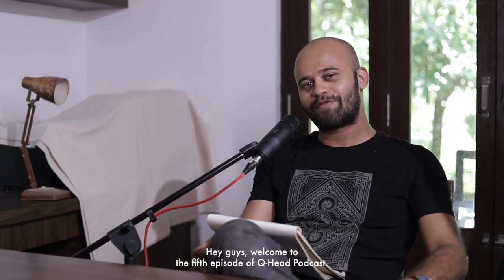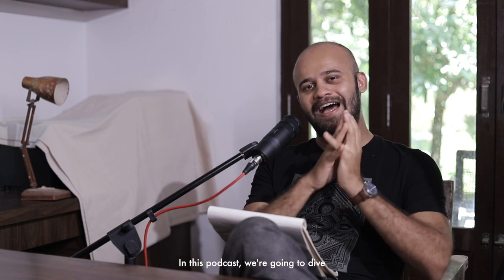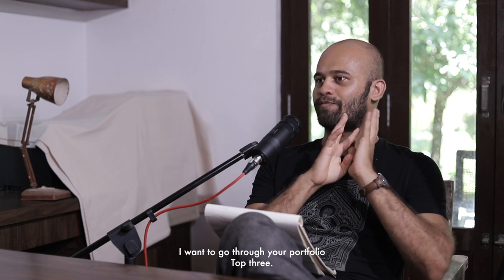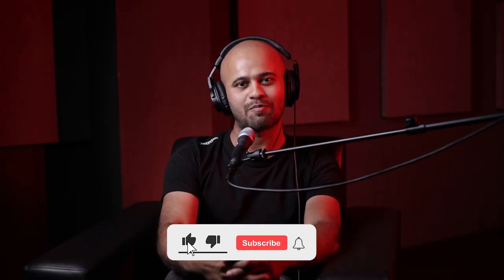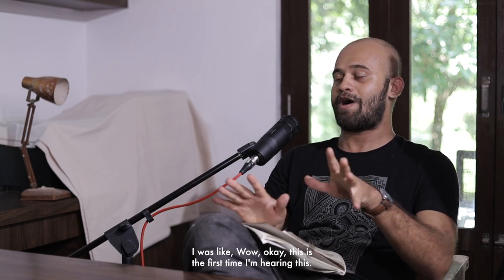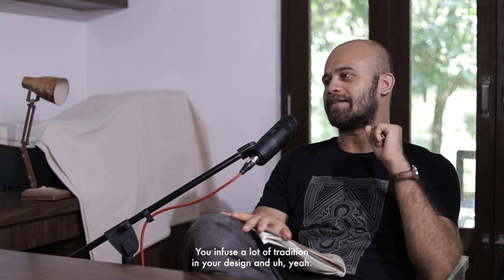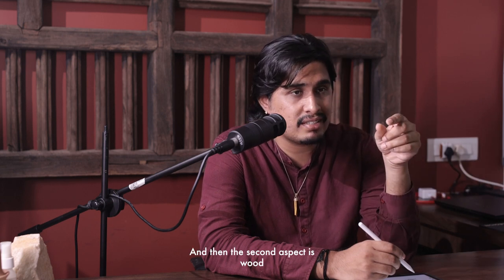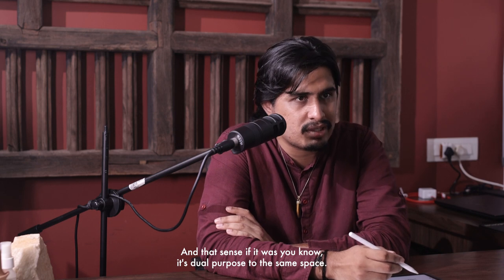Tulunadu Architecture: A Conversation with Ar Sampreeth Rao |EP 05 Part-1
In this episode of the podcast, I talk to Ar Sampreeth Rao, a principal architect at Studio Neralu and an expert in Tulunadu architecture. Tulunadu is a region in the coastal Karnataka state of India, where a unique and rich cultural heritage is reflected in the architectural style of the buildings.

Ar Sampreeth Rao shares his passion and journey to work on Tulunadu architecture, and explains the key characteristics, evolution, and influences of this style. We also discuss some of his amazing projects that showcase the vernacular architecture of Mangalore region, and how he advocates for preserving the culture and heritage of Tulunadu in building homes.

We explore the building from top to bottom, and discuss the design, material, structure, and components of Tulunadu architecture. We also discover Guttumane, a traditional house type that is prevalent in Tulunadu, and how it represents the spatial arrangements, construction methodologies, and social aspects of the past.

Ar Sampreeth Rao also shares his favorite Tulunadu architecture, and how various factors such as occupation, agriculture, climate, vasthu, beliefs, and logistics shaped the building design. This podcast is a great listen for anyone who wants to learn more about the fascinating and diverse world of Tulunadu architecture.

Podcast videography and Editing credits
Royal Lobo Creations